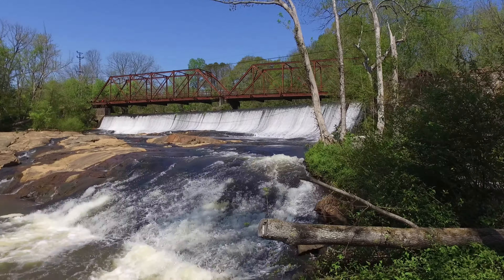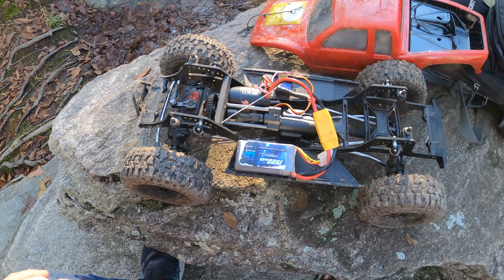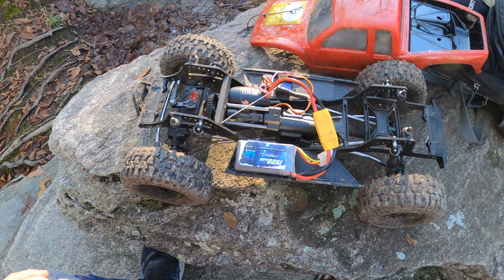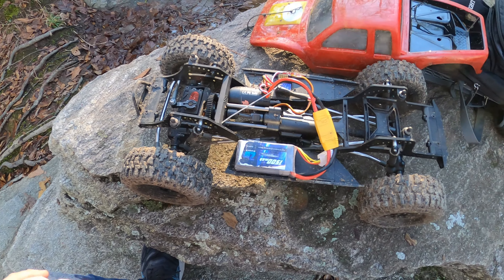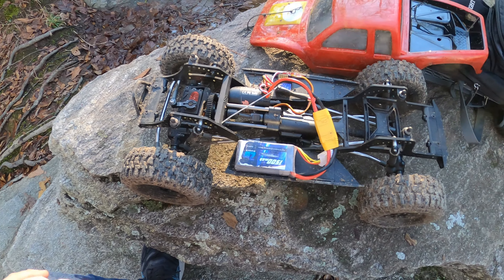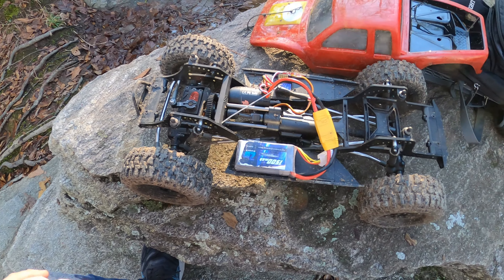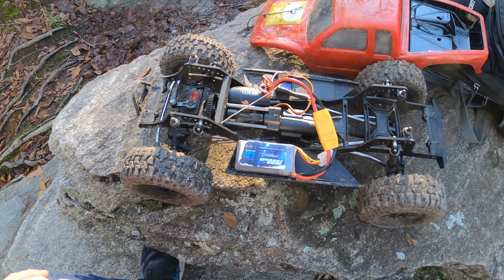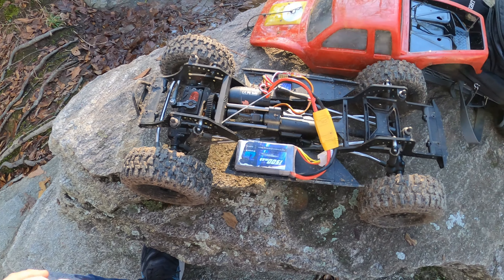Axial SCX10 Pro Crushing the Rocks at Glendale Shoals & Waterfalls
I take the Axial SCX10 Pro to make a Test Run after a Minor Repair

GXservo Servo High Speed Large Torque 35KG 40KG Metal Gea

Radio I use
Camera I use
Camera Mount I use

1. You can also support by buying BigHead RC Shirts and Merch ⇨